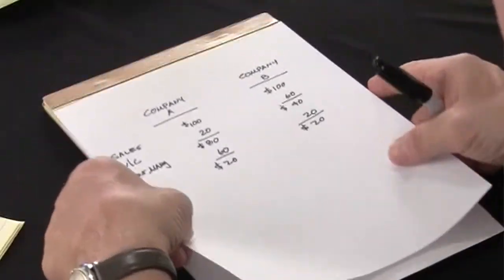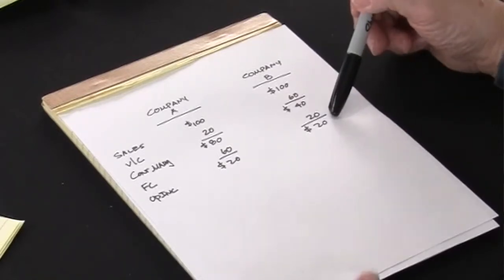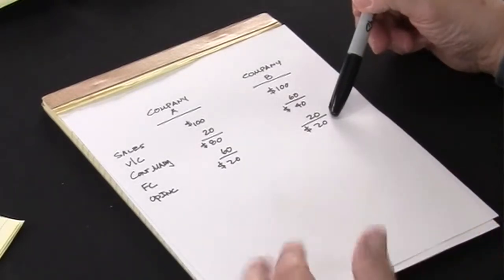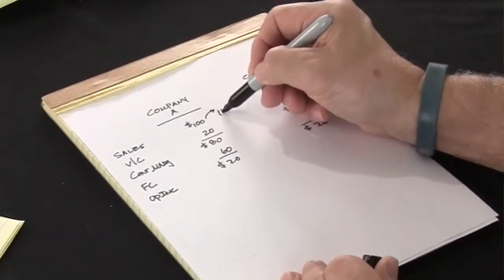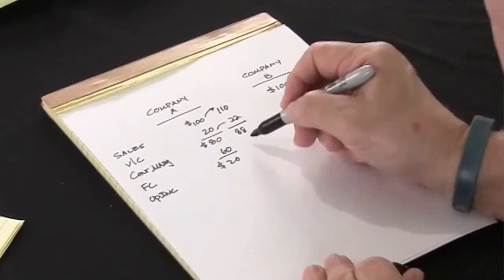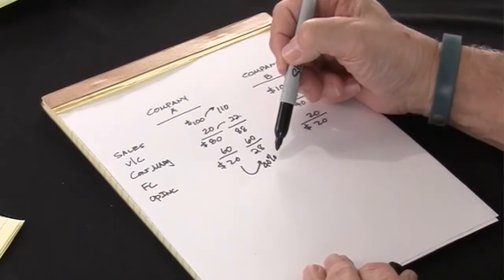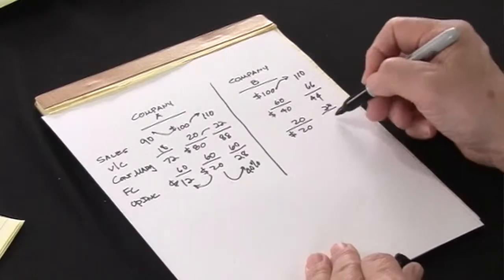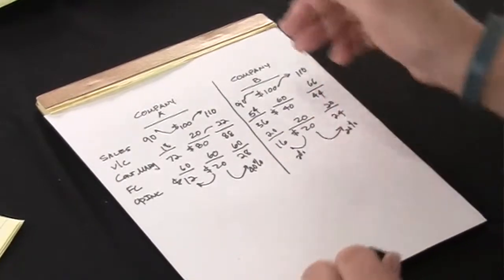4100 Ch 3 V 5 Fixed vs Variable Costs